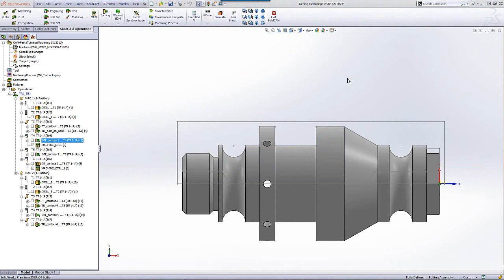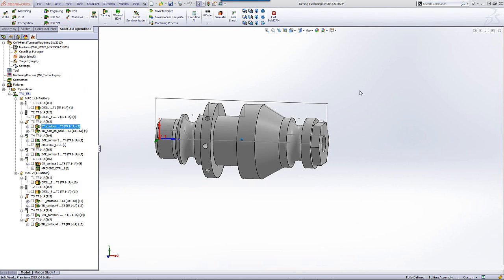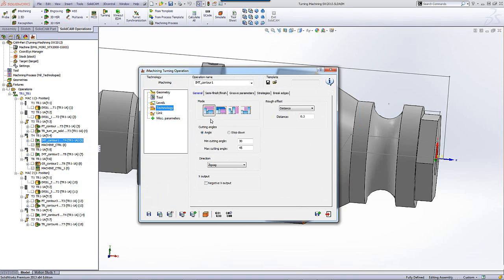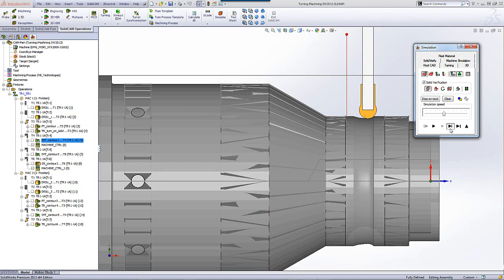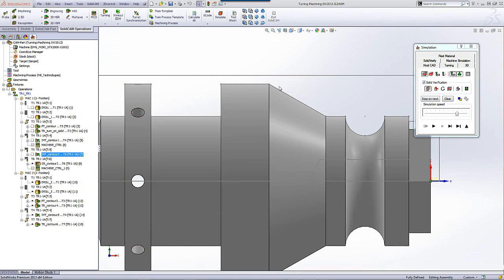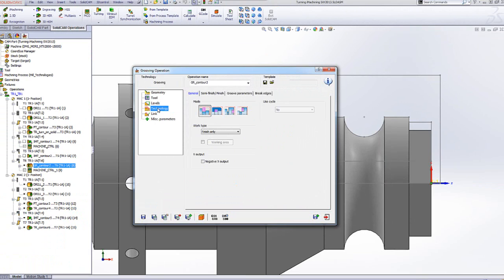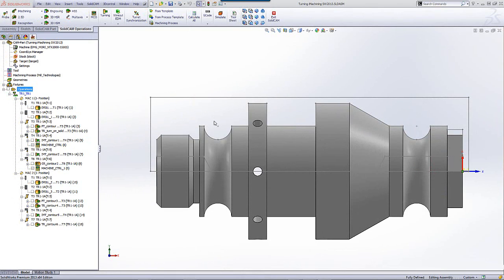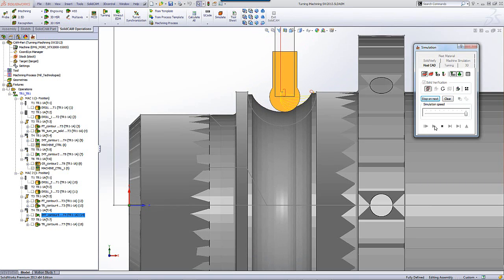SolidCAM Modules Overview -Turning iMachining